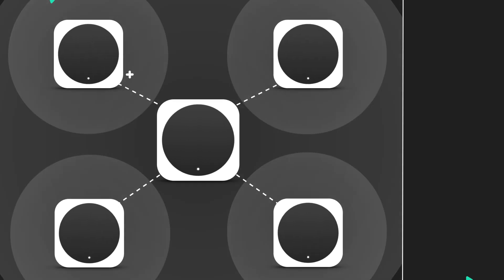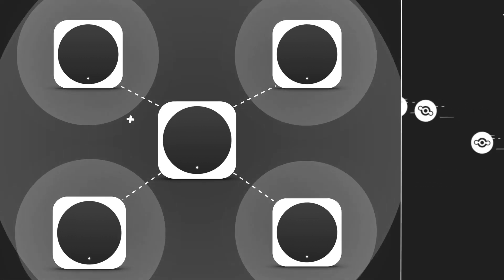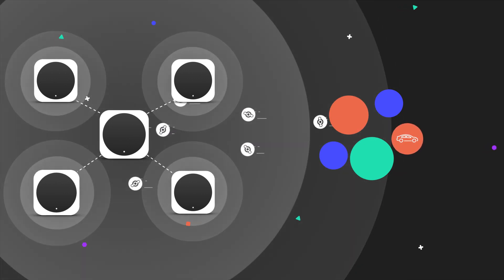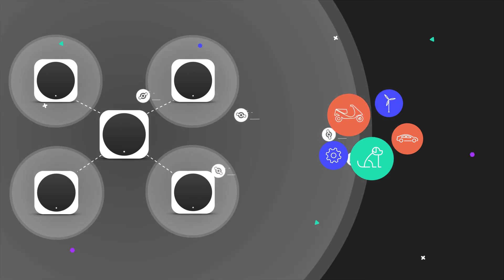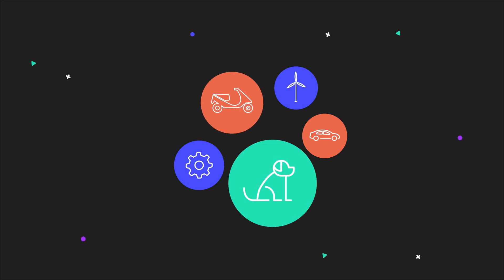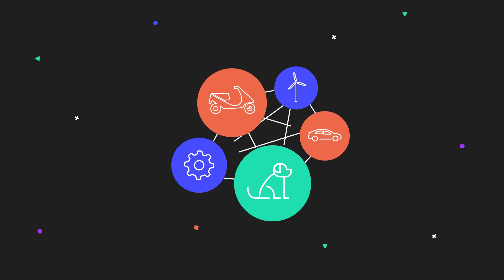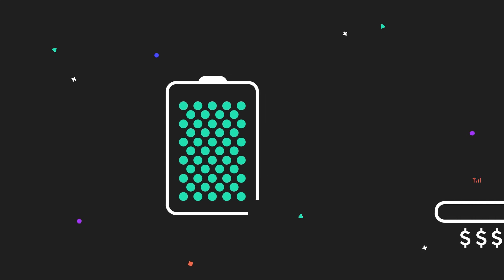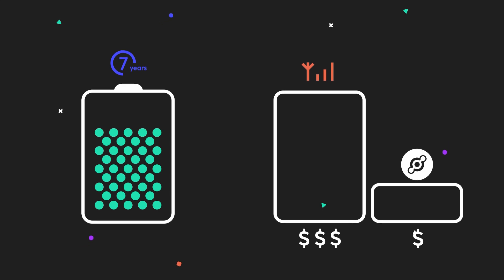What uses The People's Network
From scooter and pet tracking to environmental sensing, and crucial healthcare monitoring solutions, a new class of devices finally have a way to connect.